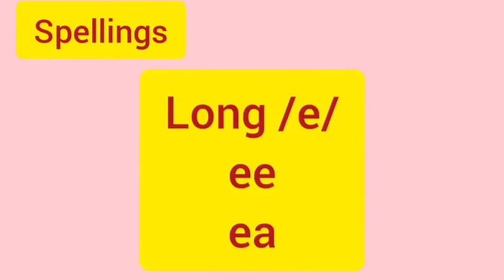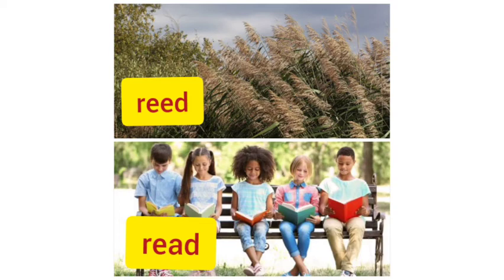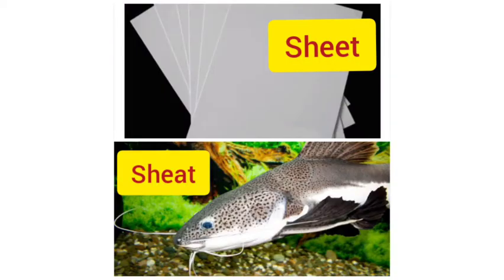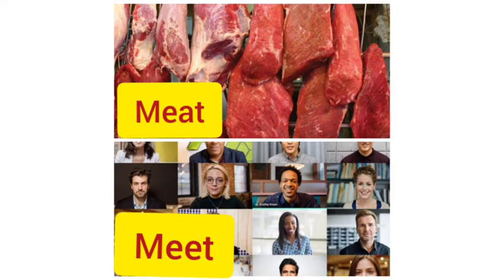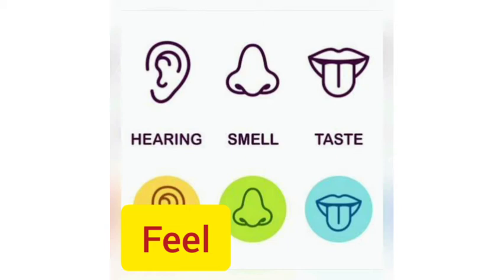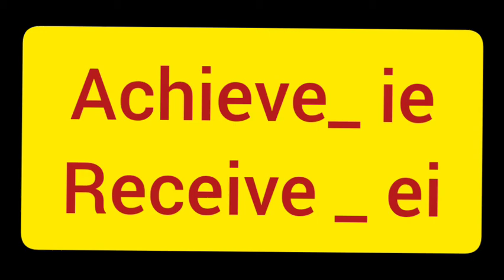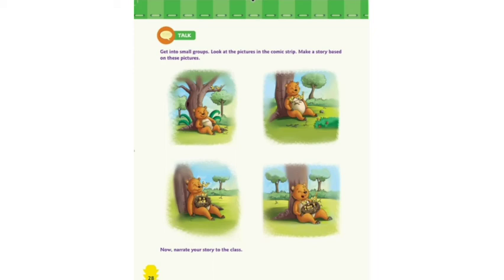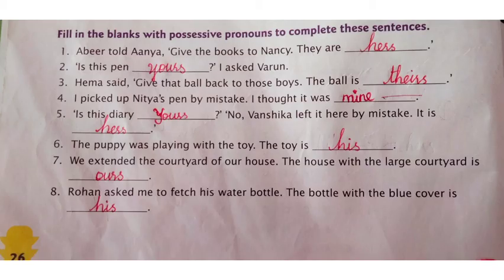Grade 3 English / Treasure Map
Students can learn spellings of certain words and they can develop listening, speaking and writing skill.